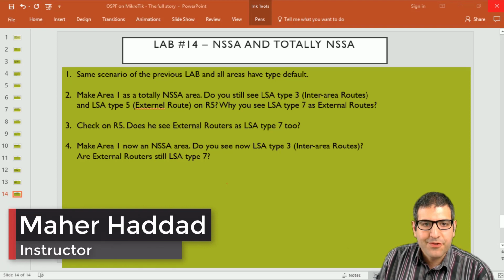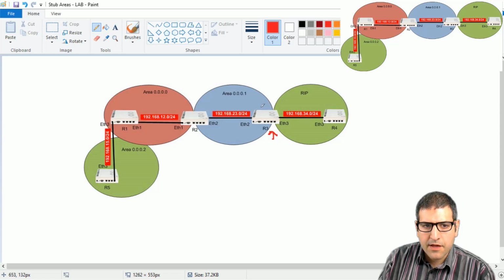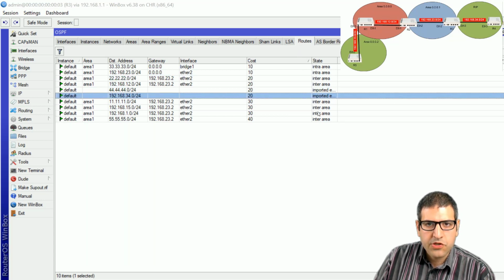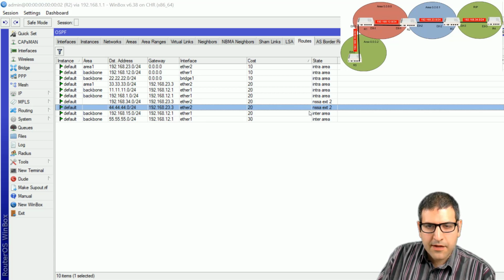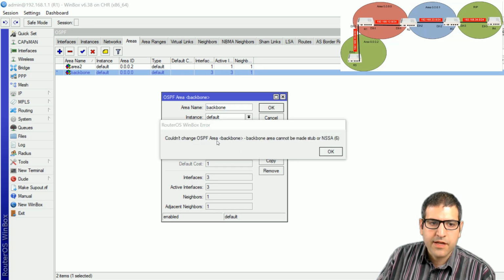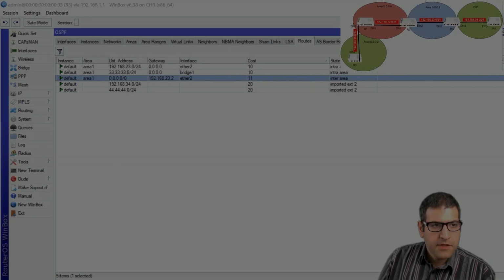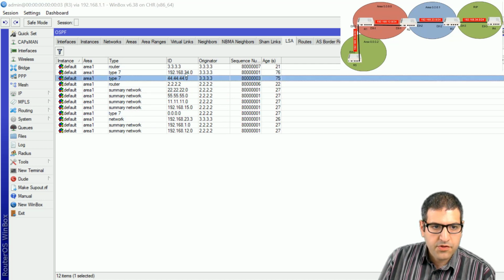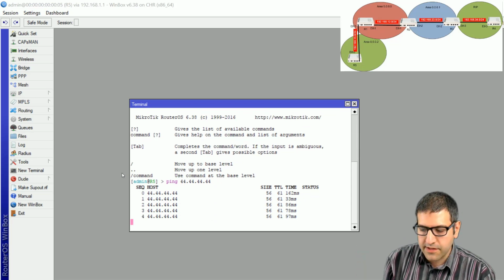31- OSPF on MikroTik: NSSA and totally NSSA - LAB